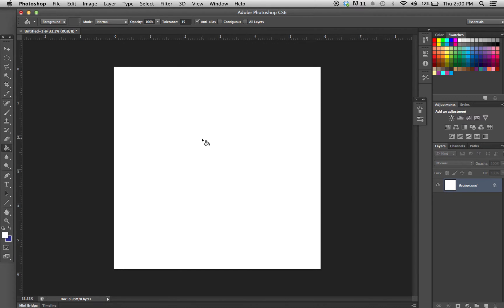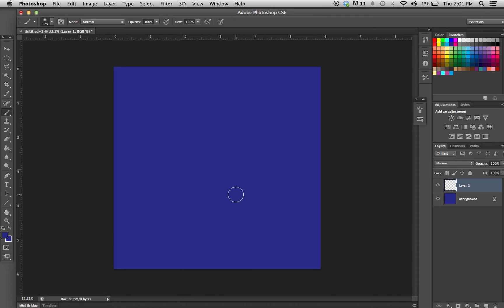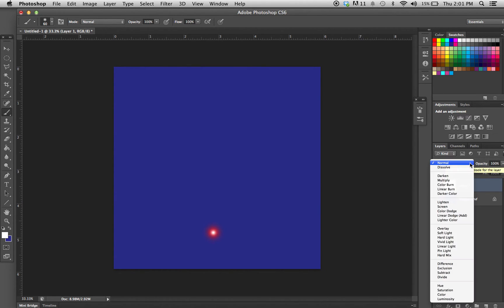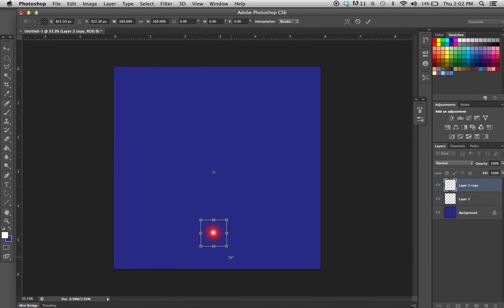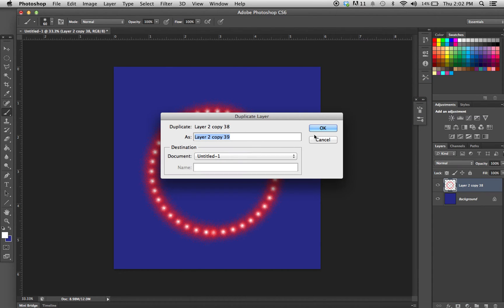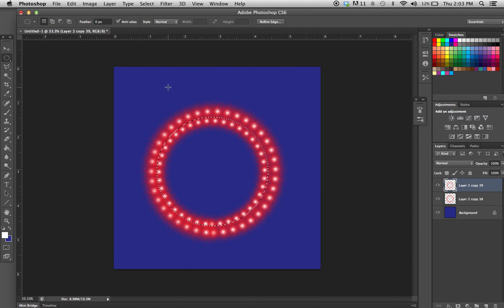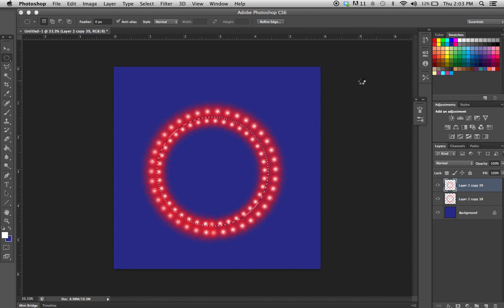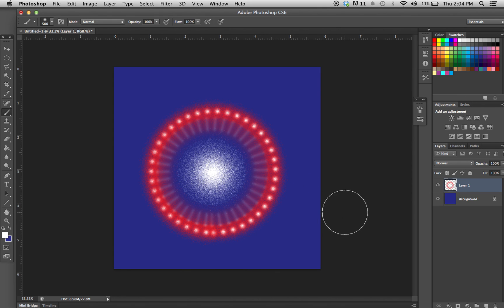Create a FIREWORKS SHAPE in Photoshop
Ethan, PV lead designer, shows you how to create a FIREWORKS SHAPE in Adobe Photoshop. Perfect for creating a design for this month's scarf competition.

1) Use the paint bucket tool (g) to fill in background with sky color

2) Make a new layer, then get out the brush tool (b) and make sure that the hardness is set to 0%. Next pick a color for your firework. Now adjust the size of the brush using the left and right bracket hotkeys ( [ and ] ) and once you have a good size brush click once near the bottom of your document. Next select white, and using  a smaller brush click in the center of your first brush mark.

3) Now with the layer you just made selected click the layer styles option in the layer panel and select 'dissolve'. Next make a new layer and merge it with the layer containing your brush mark.

4) Press 'command + option + t' for mac, or 'alt + windows + t' on a pc to bring up the transform box. Now drag your pivot point out near the center of the document and rotate the make slightly around your new pivot.

5) Press 'command + option + shift + t' on mac, or 'alt + windows + shift + t' on a pc and keep hitting t with the other keys held down in order to duplicate your mark all the way around the circle. Then merge all the brush mark layers

6) Next duplicate your circle and shrink it down so it fits just inside the original.

7) Use the elliptical marquee tool and holding down shift drag out a circle roughly the size of the inner ring.

8) Now go to the select menu and go down to modify, then feather (or hit shift + f6) then select 10px for your feather and hit enter.

9) Go to the filter menu, go down to blur and click 'radial blur'. in the radial blur menu make sure its set to 100, zoom and best. Then click ok. Now deselect your circle (command + d).

10) Finally, make a new layer, get out the brush (set to 0% hardness still) and make a nice big pop in the middle of your firework. Set the layer to dissolve, then merge all your layers.